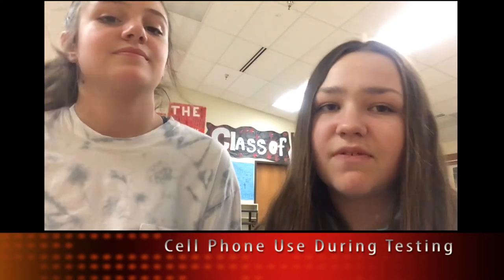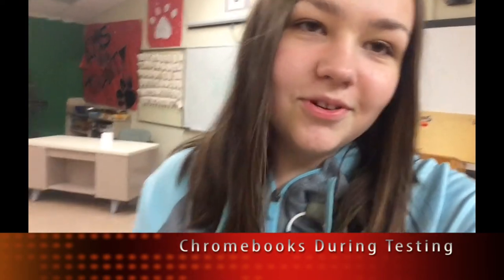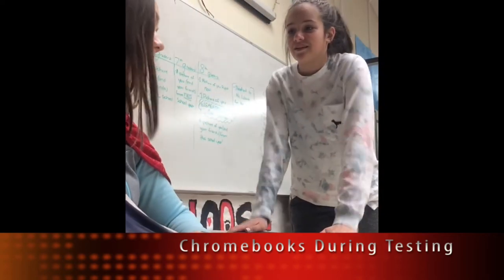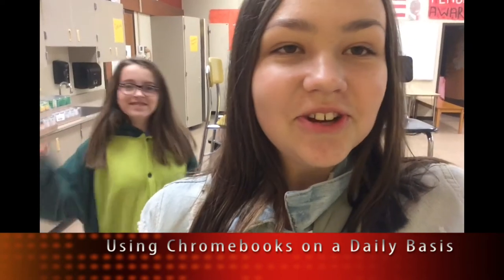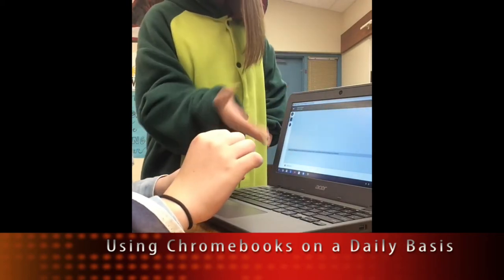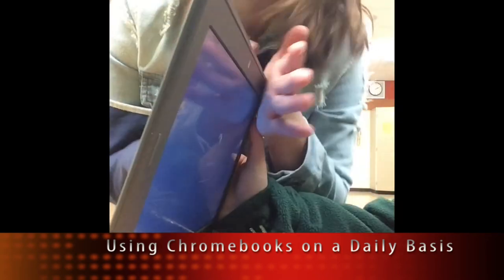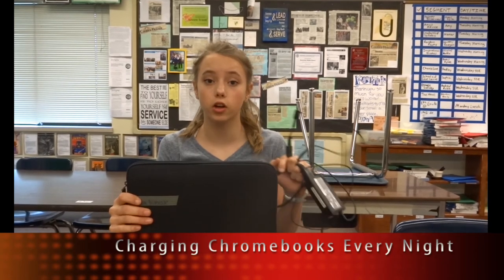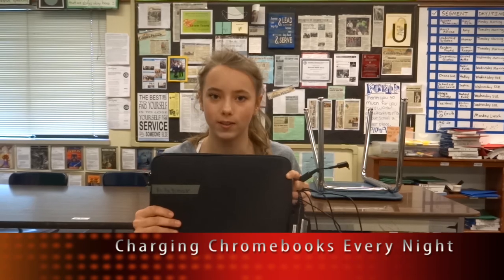Electronics Keys to Success